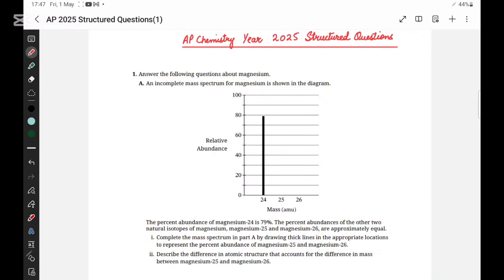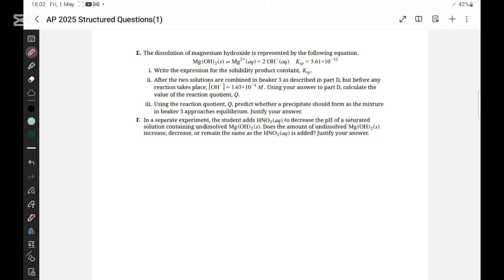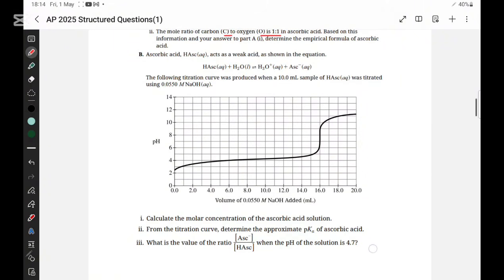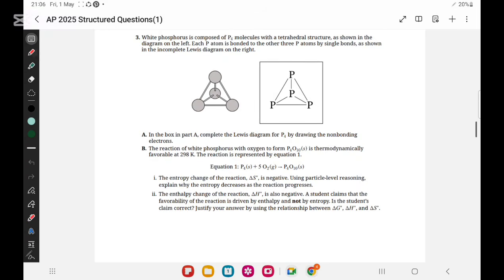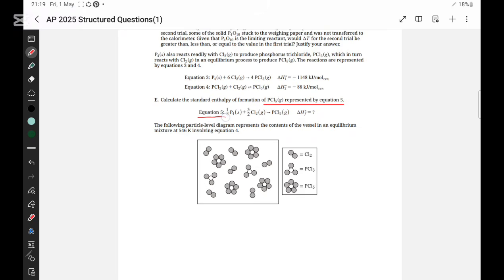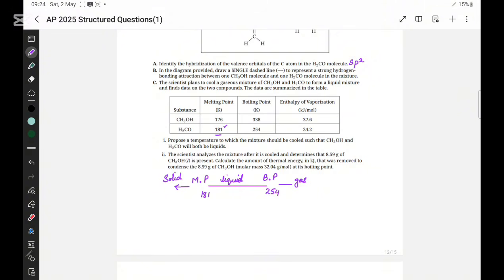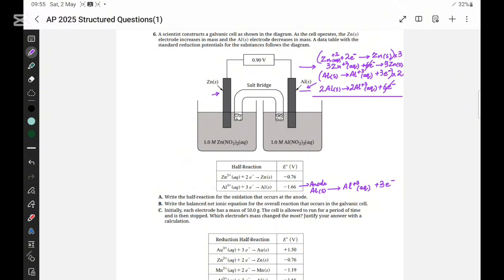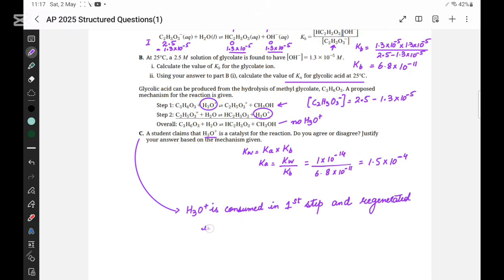AP CHEMISTRY YEAR 2025 FREE RESPONSE QUESTION PAST PAPER FULLY SOLVED WITH EXPLANATION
Get fully prepared for your AP Chemistry exam with this complete walkthrough of the 2025 Free Response Questions (FRQs)!

In this video, we solve the entire AP Chemistry 2025 FRQ past paper step-by-step with clear, detailed explanations. Each question is explained in a simple and exam-focused way to help you understand both the concepts and the scoring approach.

🔬 What you’ll learn in this video:
✔ Step-by-step solutions to all FRQs
✔ How to write high-scoring answers (College Board style)
✔ Key topics including equilibrium, thermodynamics, kinetics, electrochemistry, and acids & bases

🎯 This video is perfect for students who:

Are preparing for the AP Chemistry exam
Want to master FRQ solving techniques
Aim to improve their exam writing skills and scores

📌 Tips covered in this video:

How to structure your FRQ answers
How to earn maximum points using proper reasoning